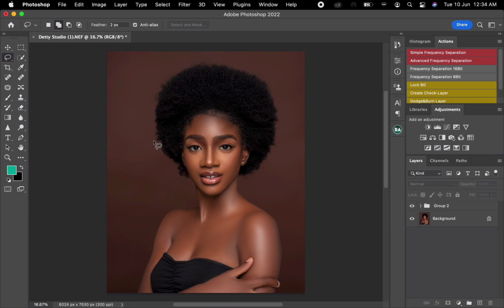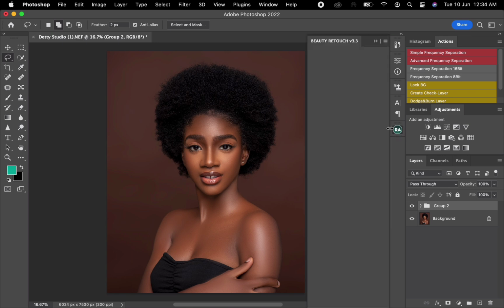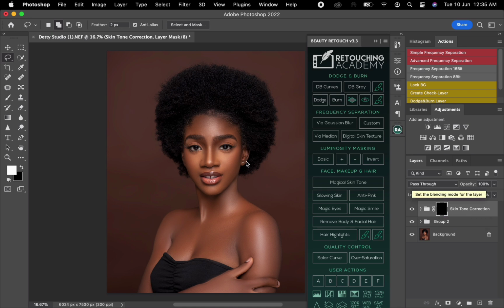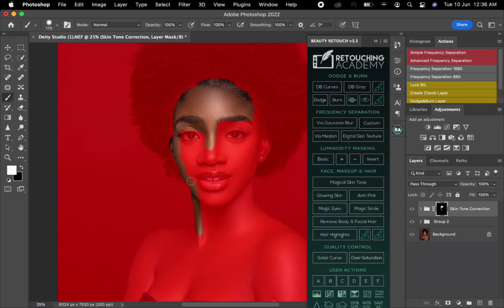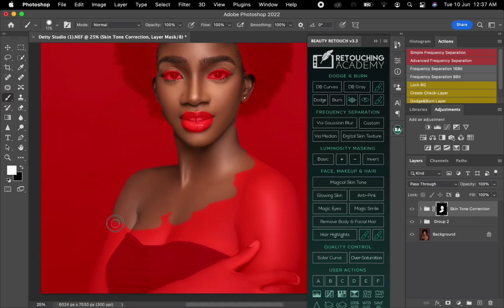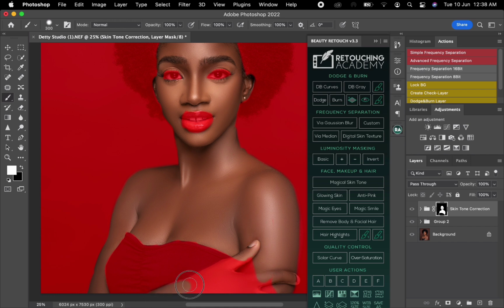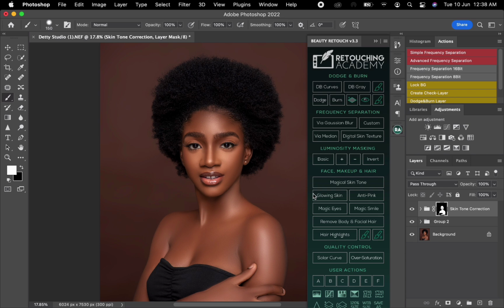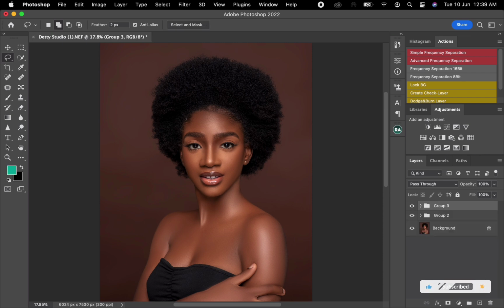How to Match Skin Tone Using Photoshop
A lot of photographers are finding it difficult to match skin tone when retouching, most times the neck and the face are not the same colors and sometimes the face and the body are different colors. in this video you will learn how to make skin tone of your image look even or how to match your skin tone using just photoshop.